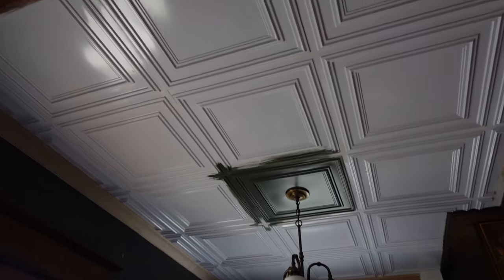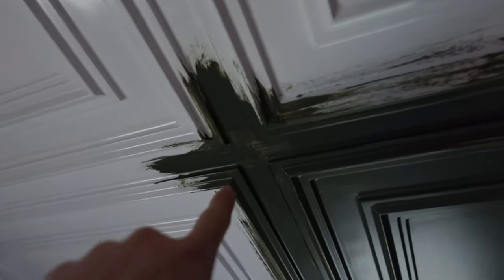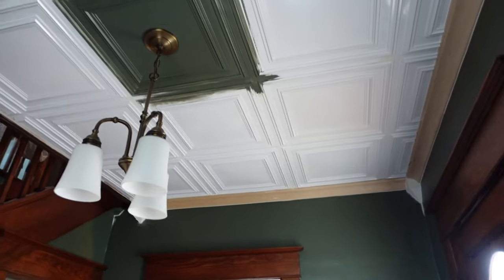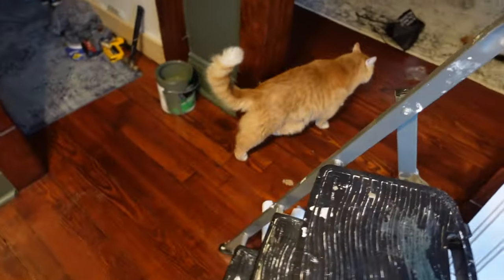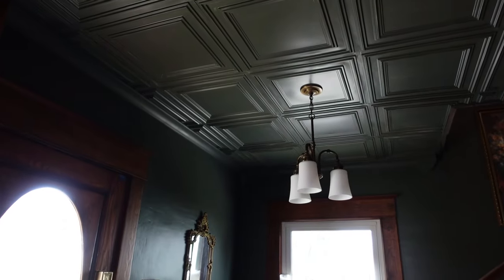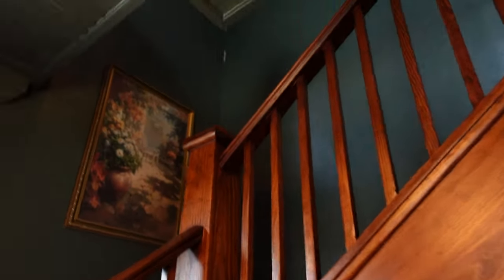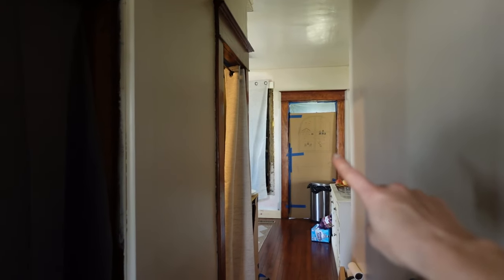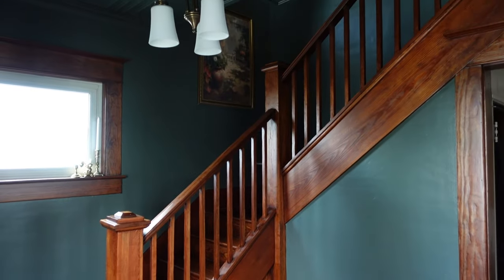Transforming Our Entryway Ceiling with Plastic - DIY Home Reno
Finally getting around to finishing this ceiling! But with... plastic?
HAPPY EASTER!!

Link for the ceiling tiles (Note: These were on sale when we bought them! They're a bit pricey, so watch for a sale!)